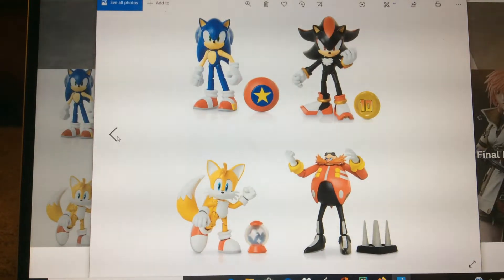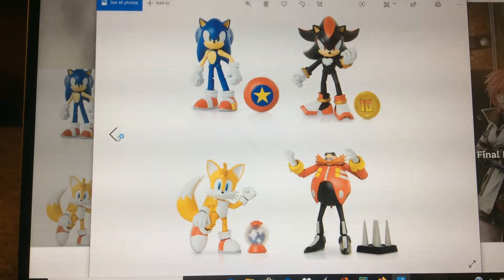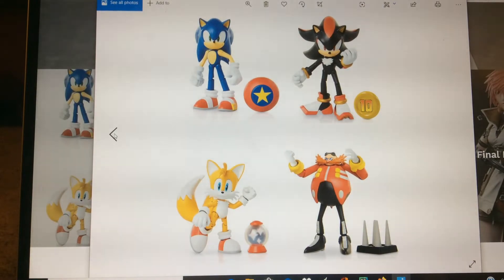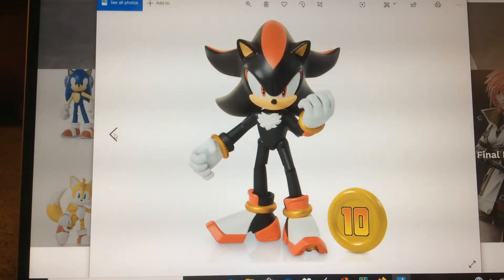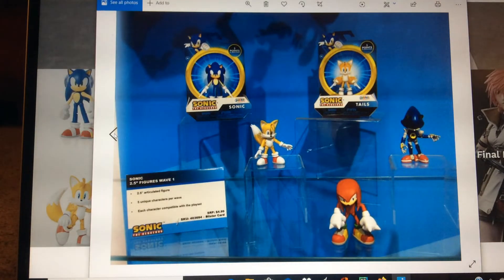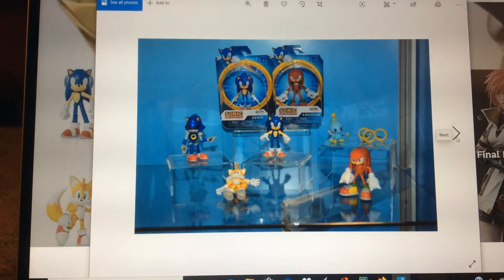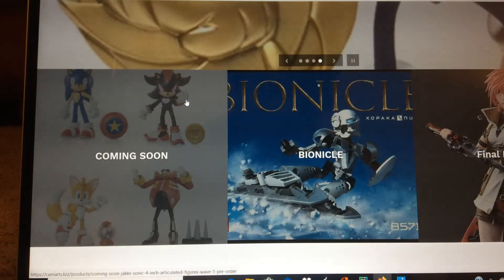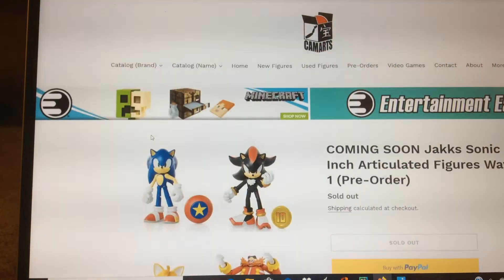Pre-Review Articulated Jakks Sonic The Hedgehog 4" & 2.5" Inch Shadow Tails Eggman Knuckles Metal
for lowest prices on authentic action figures and collectibles including Play Arts Kai, Figma, Mafex, Real Action Heroe and more! Characters from popular titles like Sword Art Online, Kingdom Hearts, Star Wars, and Marvel are all part of the vast selection!

Make sure to check out our Jakks Pacific section on our

Made By Cameron Ponce